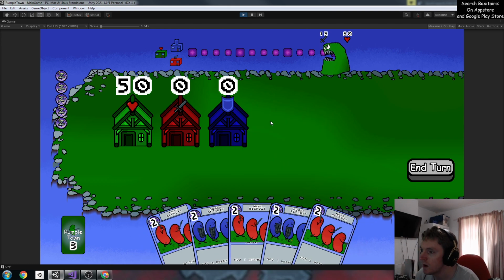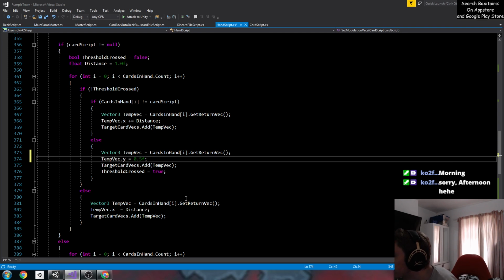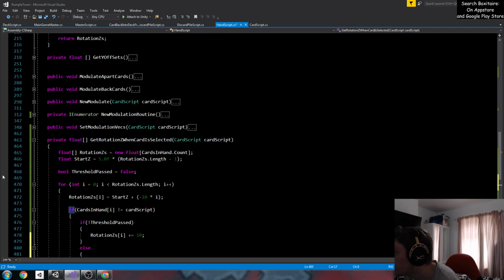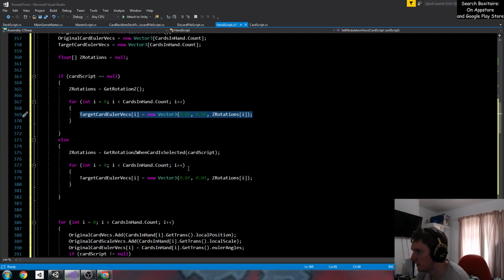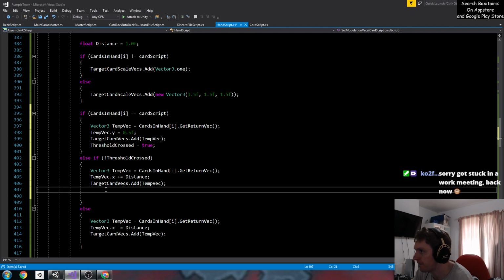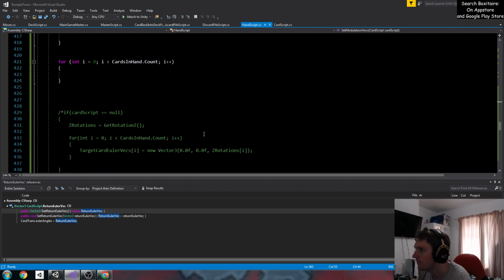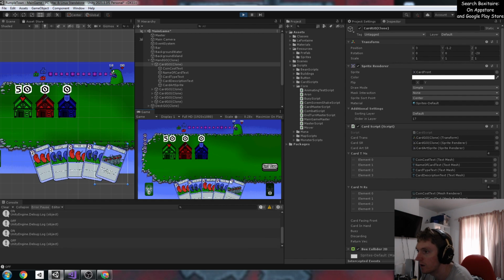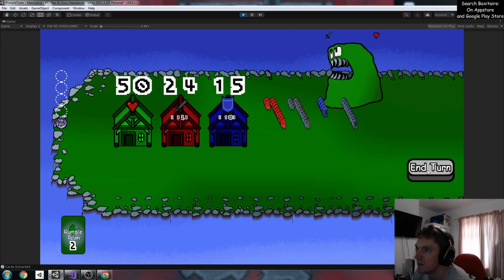Episode 11: Making the card switching smooth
Ok so the last minute or so is me having a slightly confused look because I am looking to end the stream whilst simultaneously getting worried that it will in turn, cancel the raid that I had just done (: -- Watch live